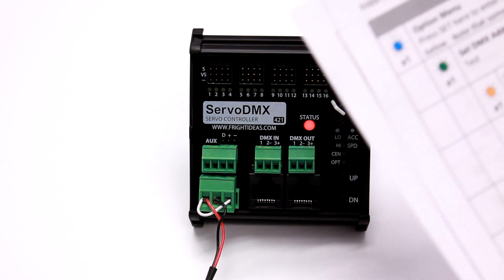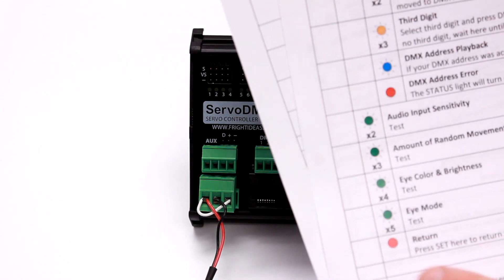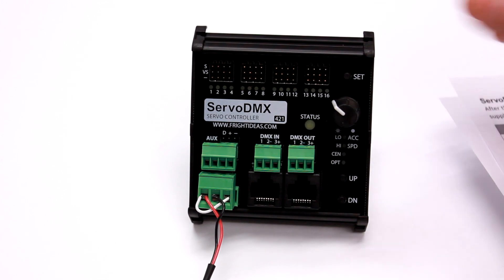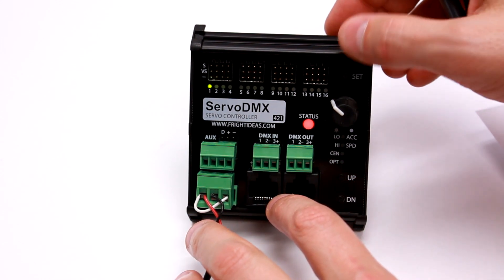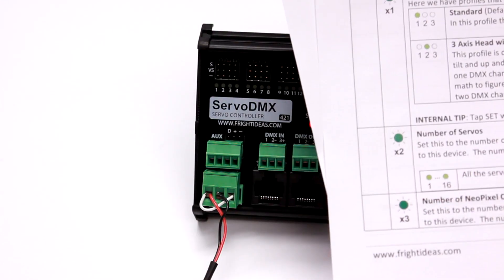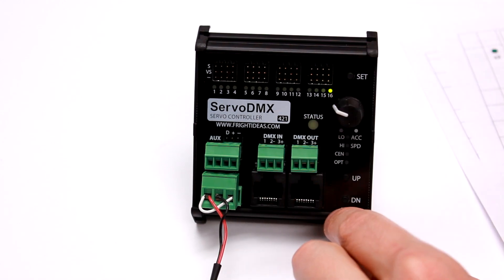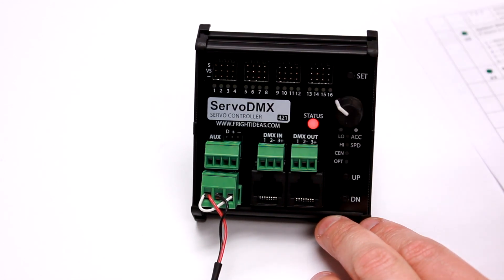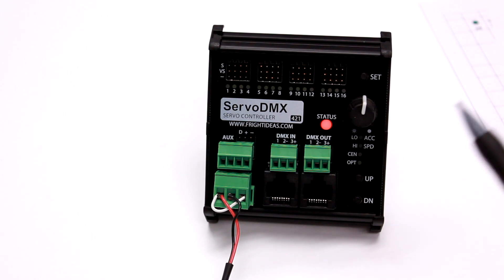ServoDMX - Setup Menu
A quick tour of the setup menu for our DMX servo controller.